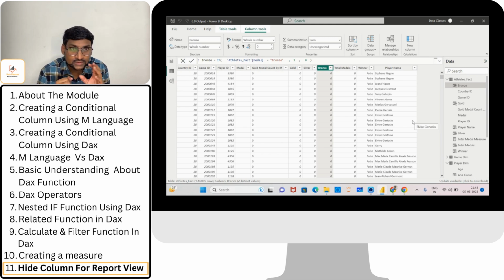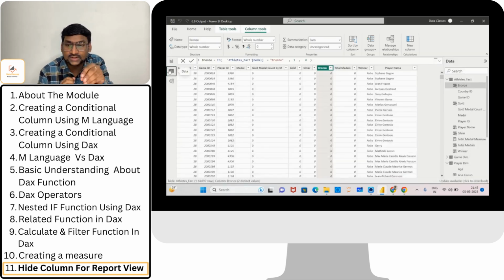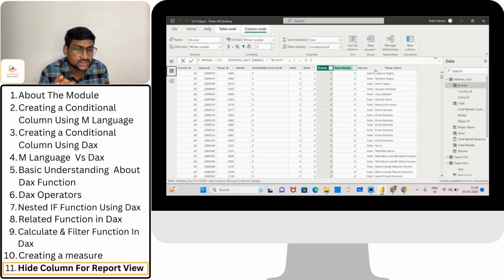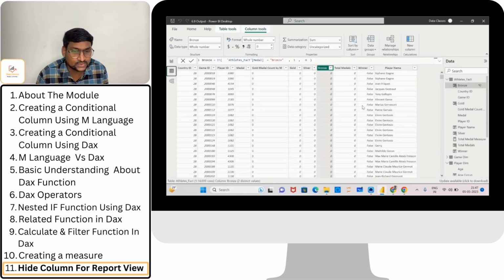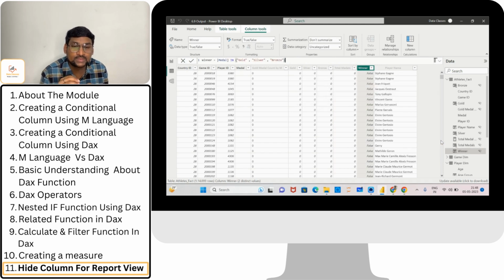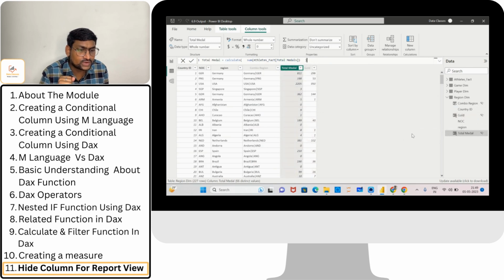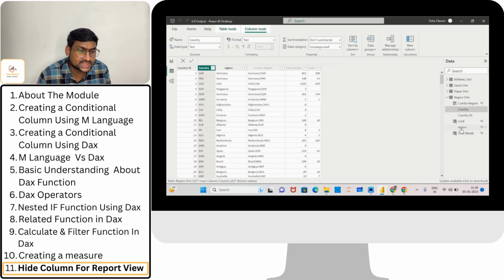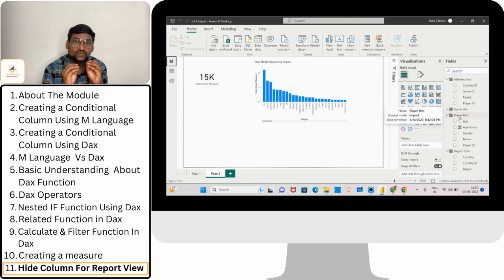6.10 Hide Column For Report View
Measures vs. Calculated Columns – Power BI best practices for memory management and building Calculated Measures.